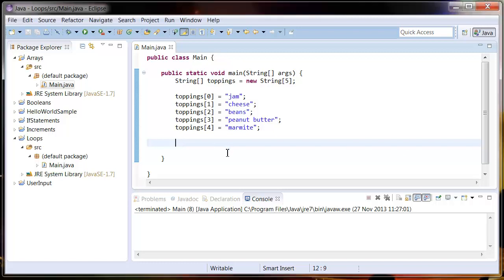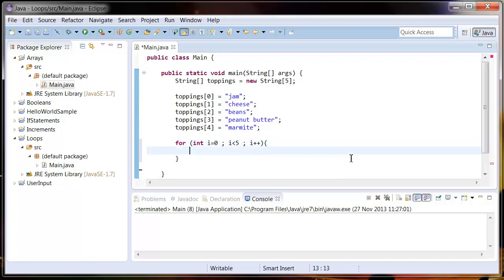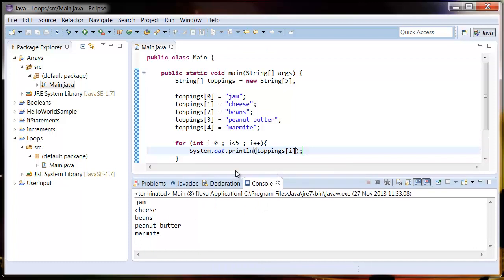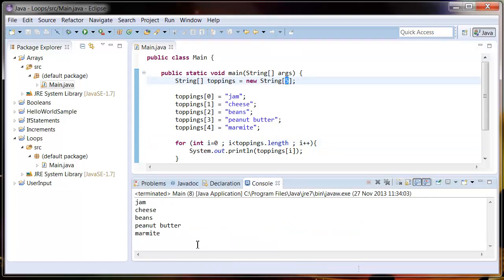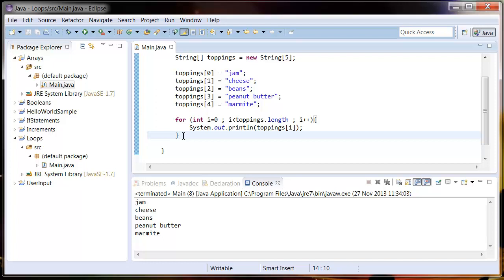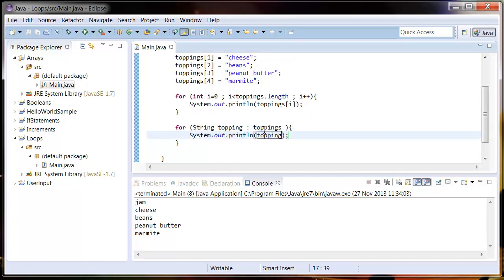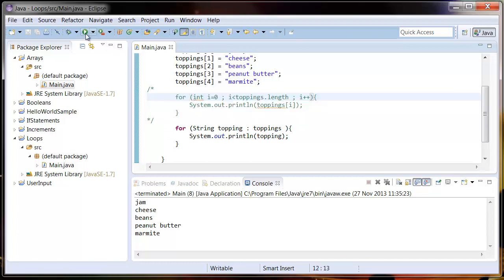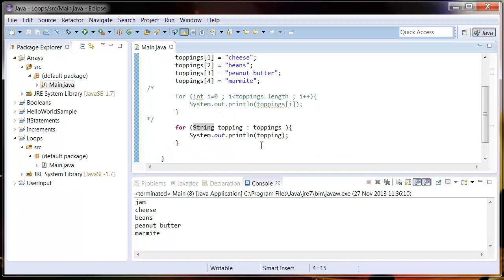Java Programming Tutorial - 19 - FOR EACH Loops